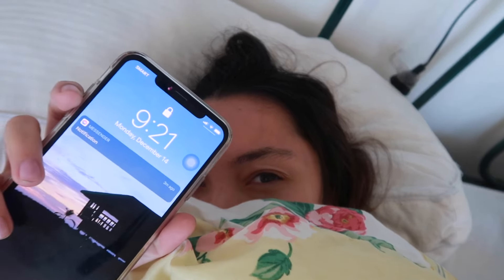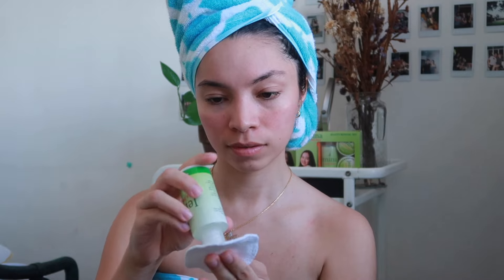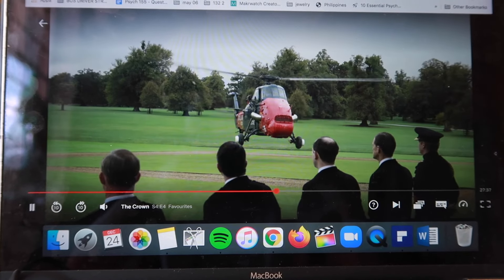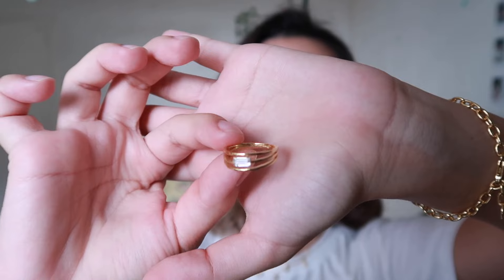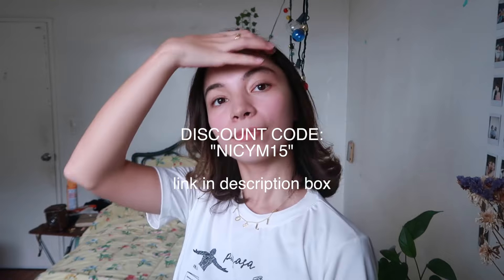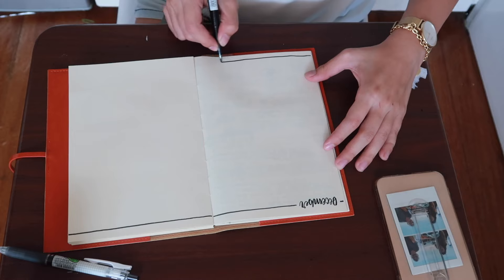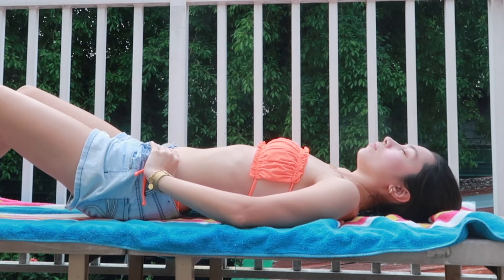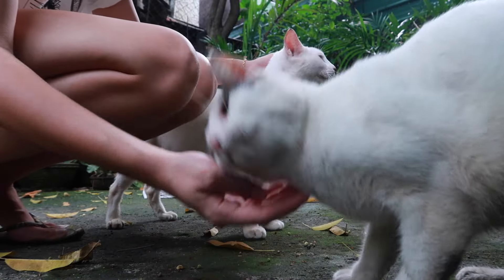Skipping School For Self-Care ft. Jenina Skin, Jeulia Jewelry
Hi! I'm a student from the University of The Philippines, a Viva Artist Singer/Songwriter, and a Filipina youtuber who currently lives in Metro Manila, Philippines. I post (kind of basic) fun videos, vlogs, music, and whatever I feel like sharing with you guys.

YESSTYLE
"NICOLE JOSLIN" for a discount

make sure to tag me!! I'd love to hear from you!

FAQ:

anong lahi mo? --- Alien
where do you study? --- UP Manila, BA Behavioural Sciences
how often do you post? --- every week  :)
What ipad app do you use to study? --- Goodnotes, Notability

*hugs and besos* mwah